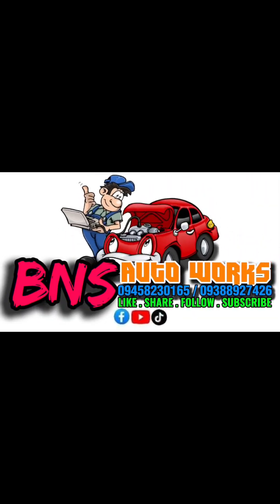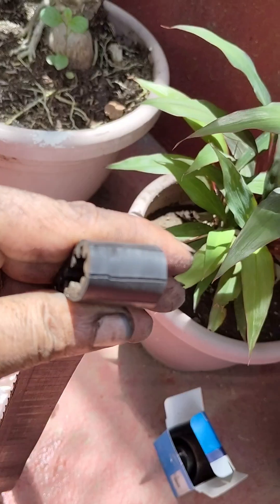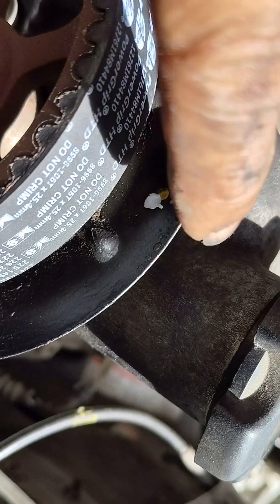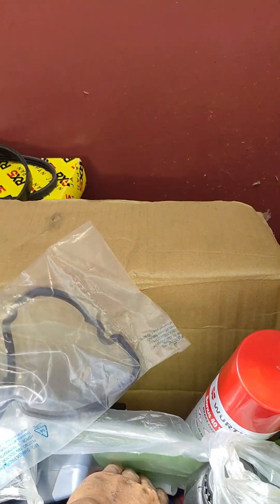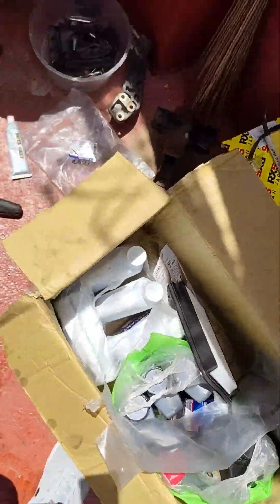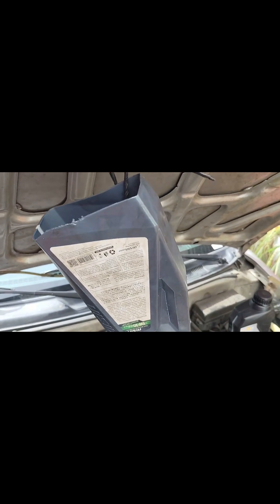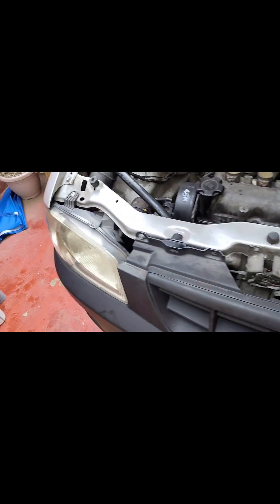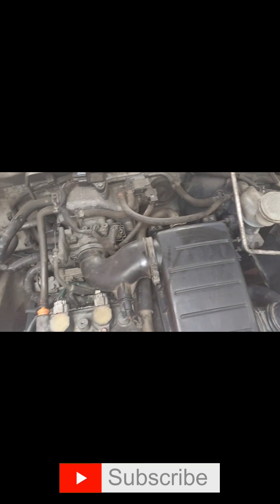suzuki alto F8a engine HEAVY PMS